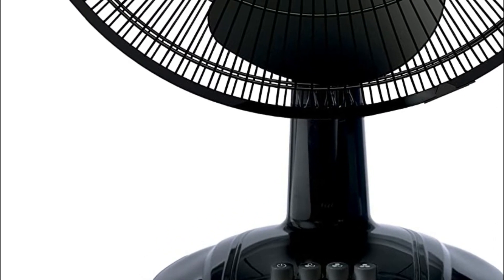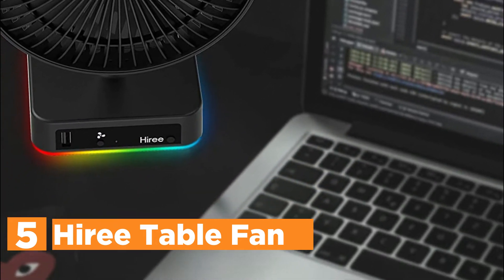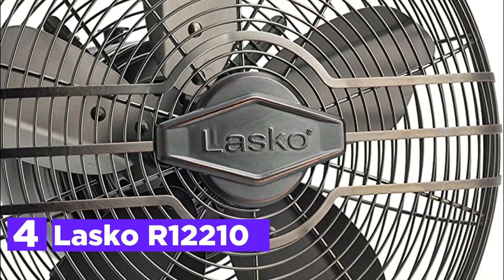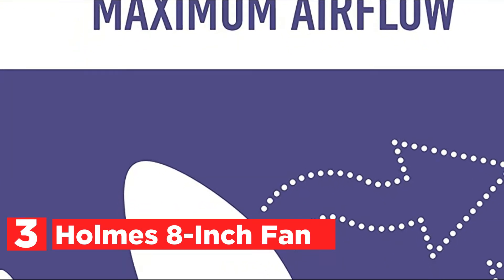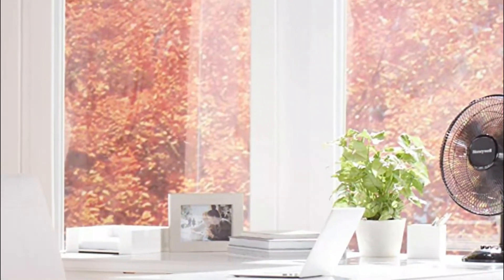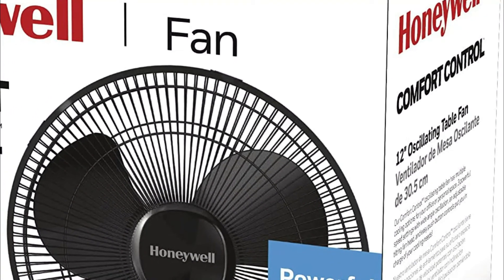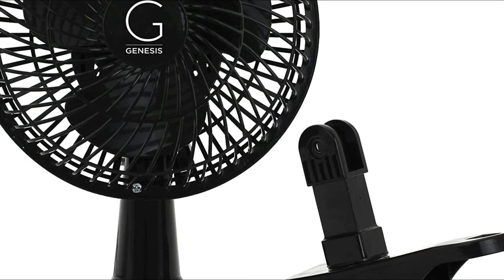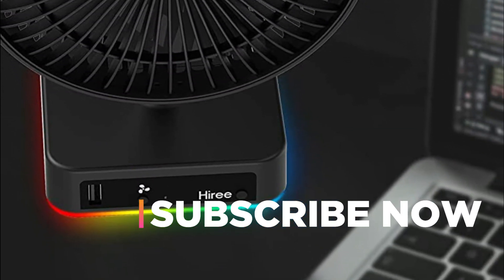Top 5 Best Table Fan 2022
5. Hiree Table Fan

4. Lasko R12210

3. Holmes 8-Inch Fan

2. Honeywell HTF1220B

1. Genesis Designs Table-Top & Clip Fan